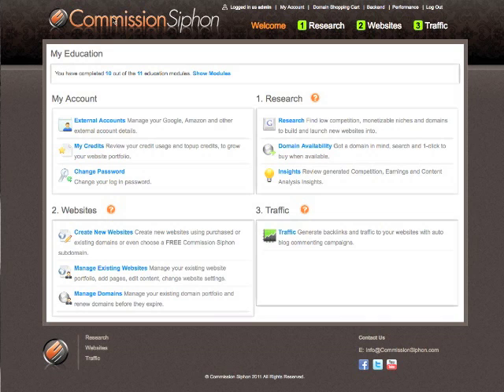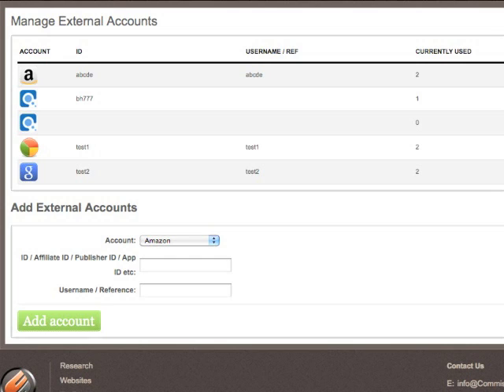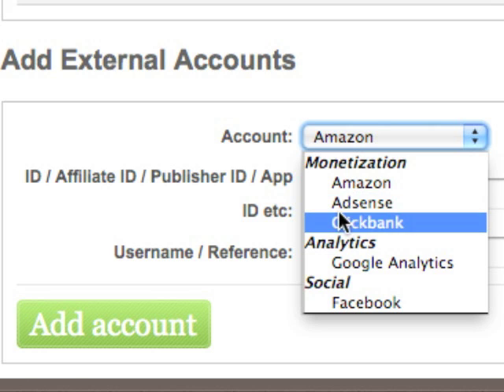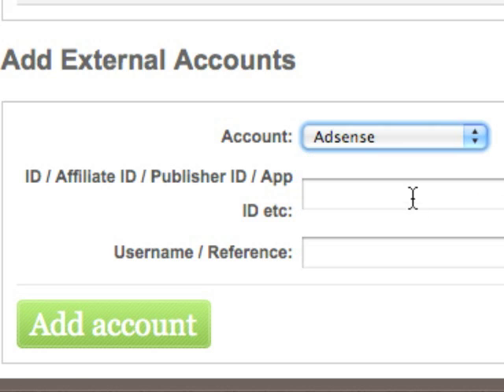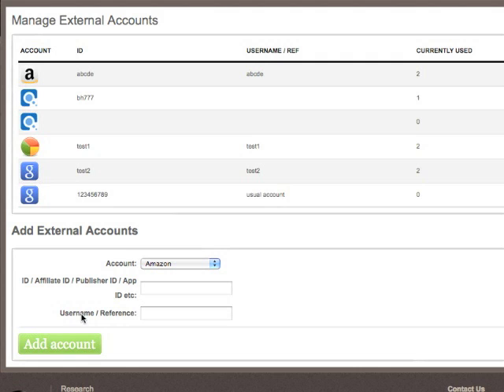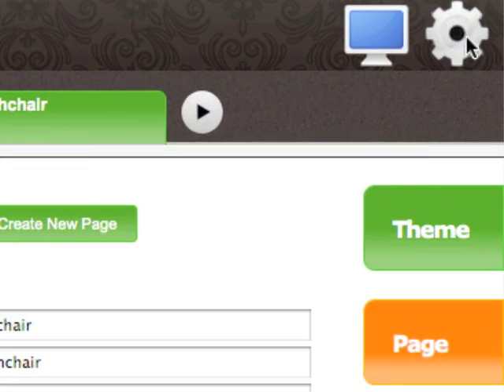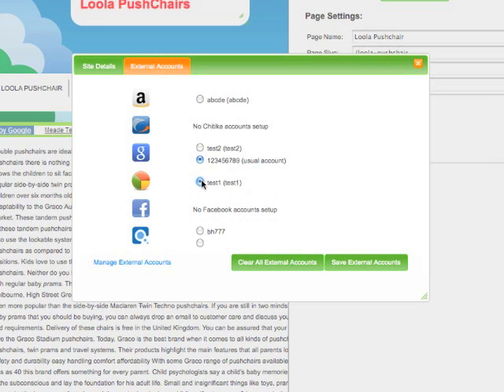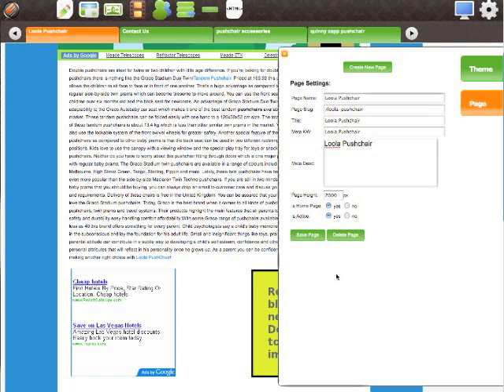Commission Siphon External Accounts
In this video we cover how to setup external accounts, such as Google Adsense, Analytics, Amazon, ClickBank etc